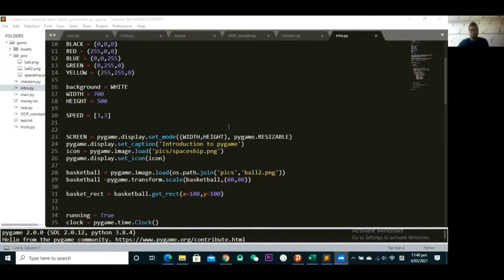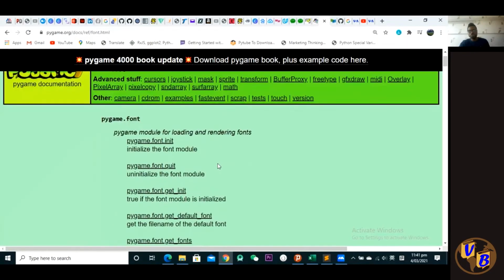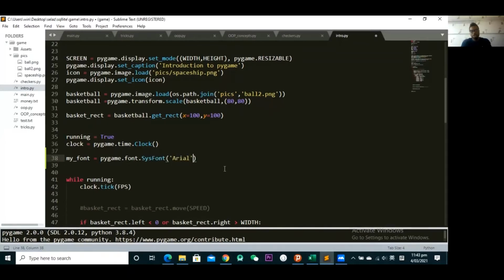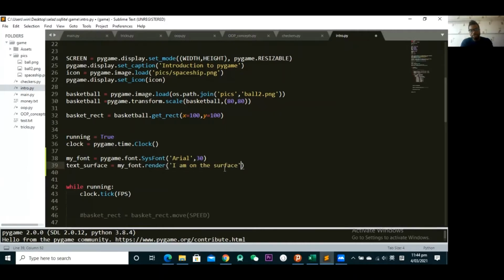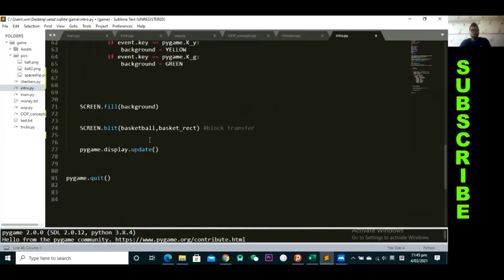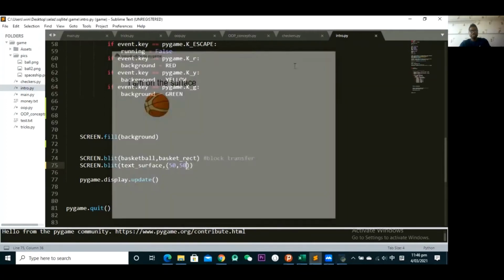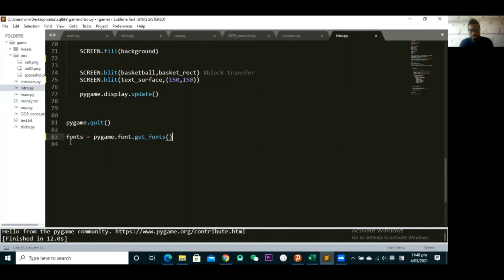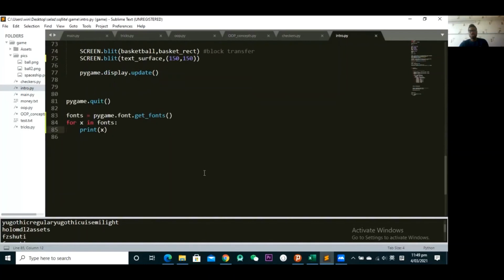Pygame text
In this tutorial we are looking at how we can place text on our main surface in Pygame.